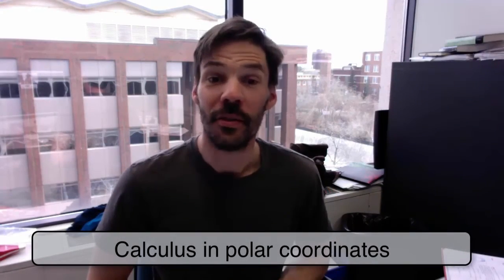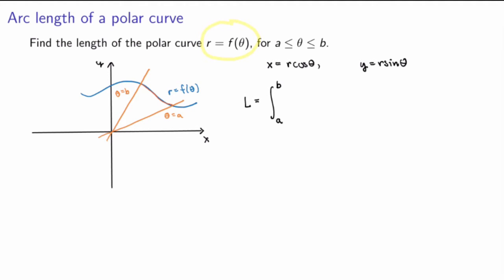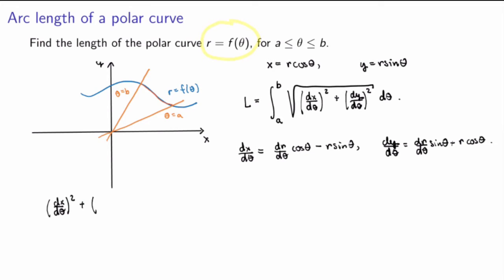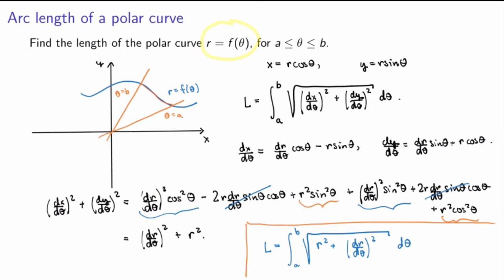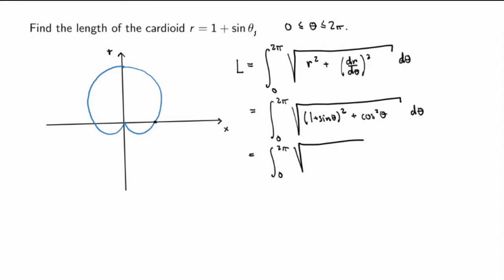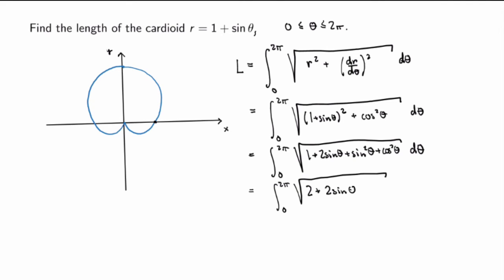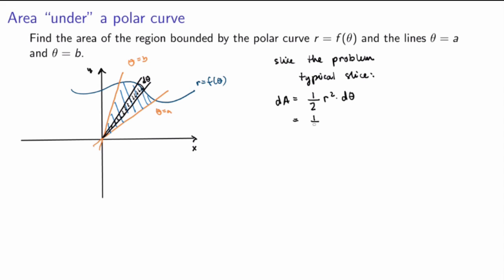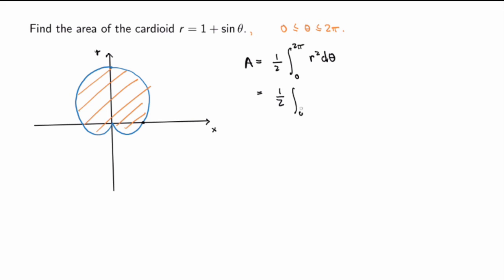MATH 146 - EXTRA - Calculus in polar coordinates